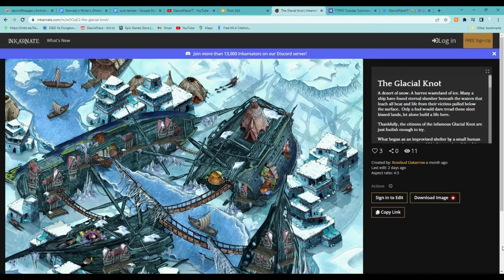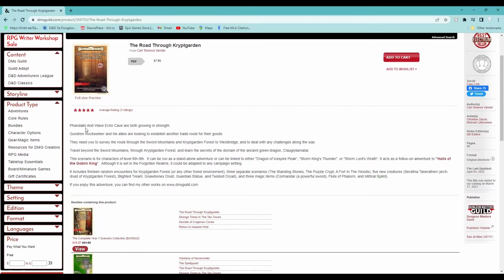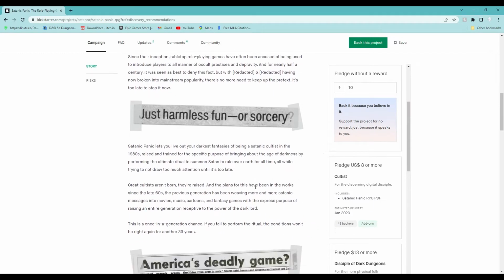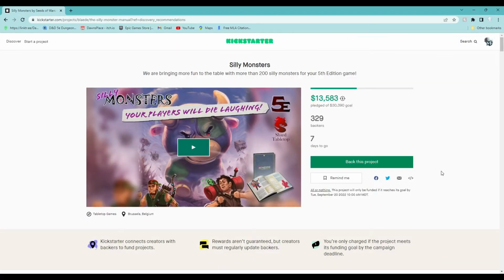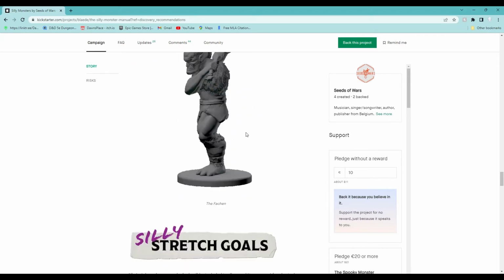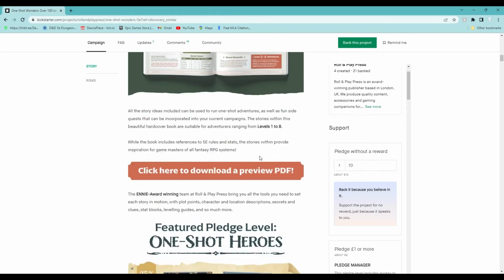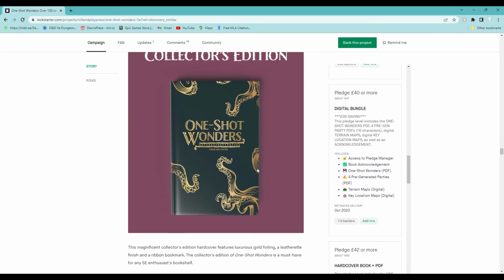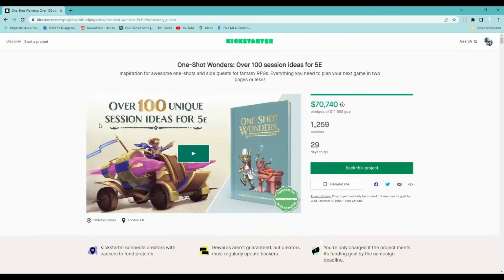TTRPG Tuesday Episode 21! Maps and Kickstarters!